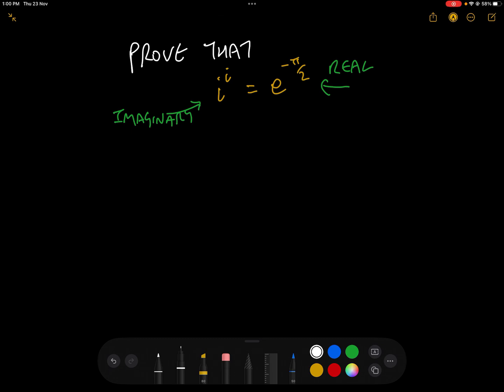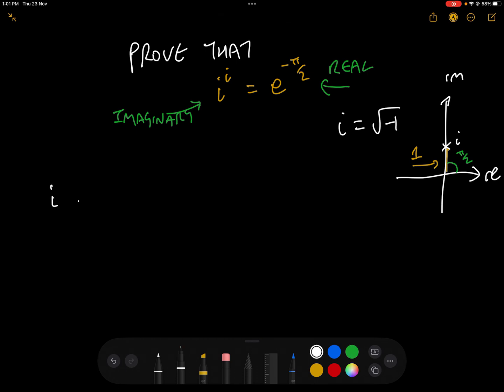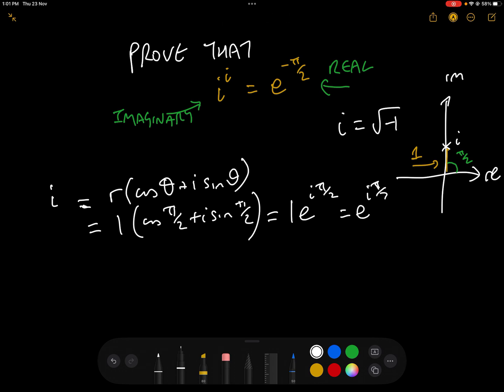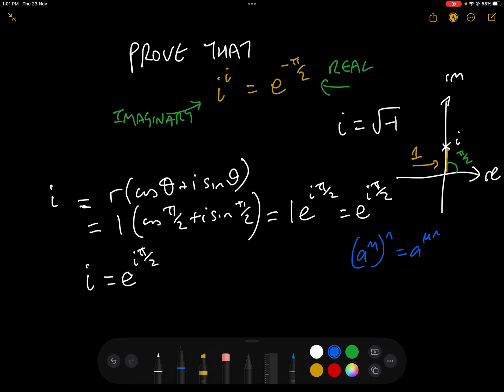One Minute Proof that i to power i = e to power (- π/2)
In this video we prove the extraordinary fact that i (which is imaginary) to the power of i  = e to the power of (- π/2) (which is real).

This question is great practice for higher 'A Level' equivalent exams such as JC2H2 Maths and Higher IB Maths, as well as useful revision for pre-university and first year university maths students.